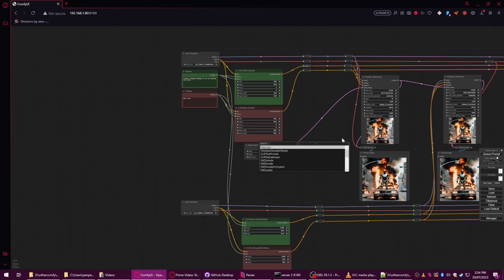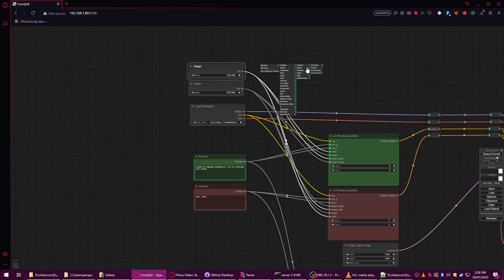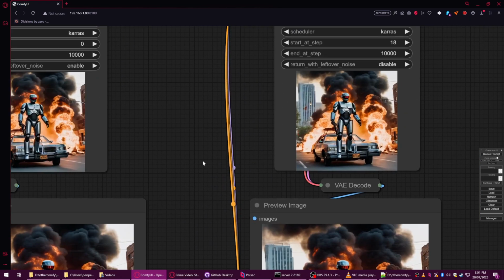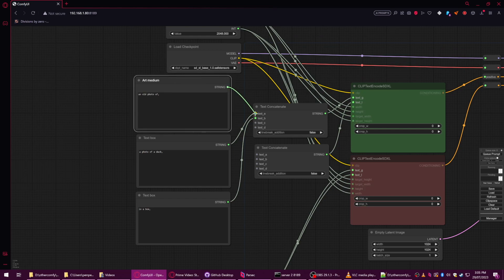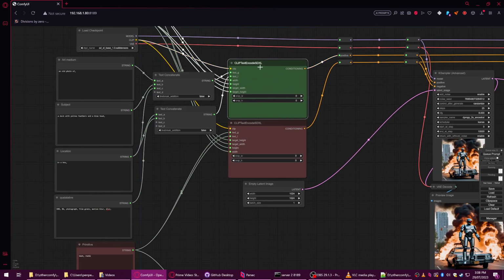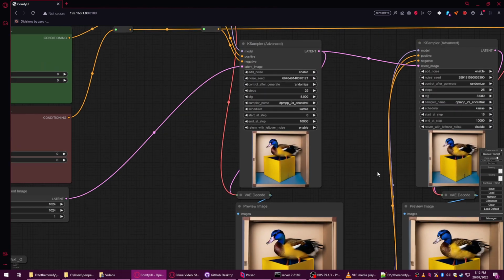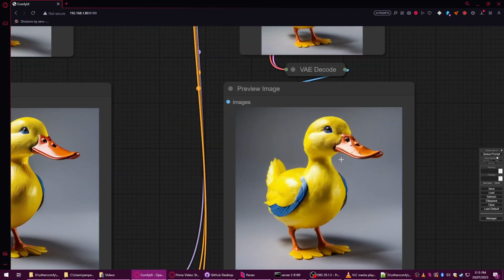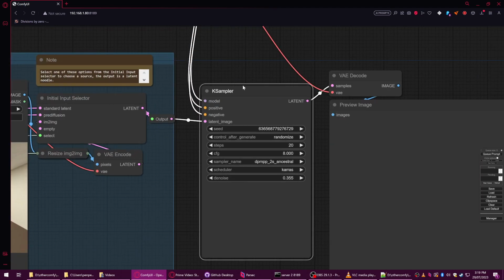ComfyUI SDXL Basic Setup Part 3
A barebones basic way of setting up SDXL
Requires:
ComfyUI manager (for easiest way of finding custom nodes)
WAS suite
Derfuu's Math Nodes
Quality of life suite